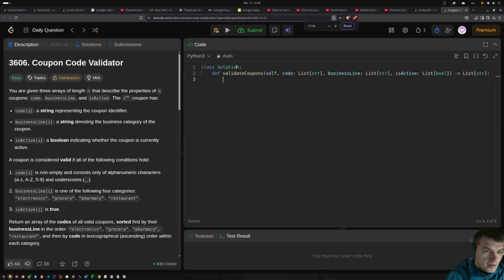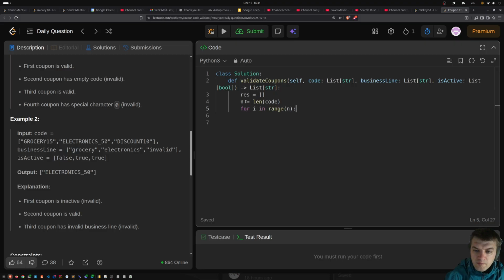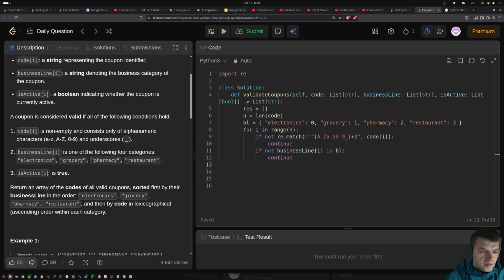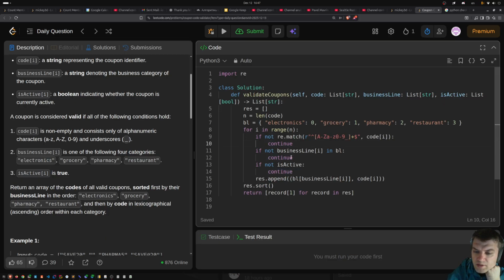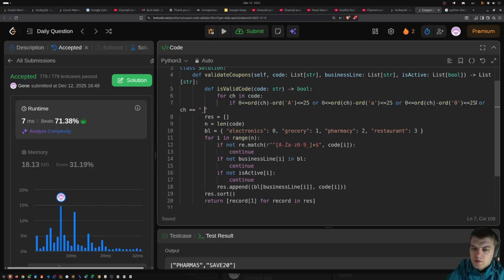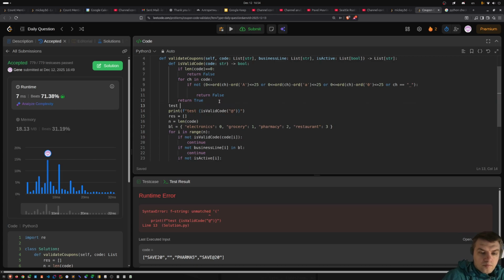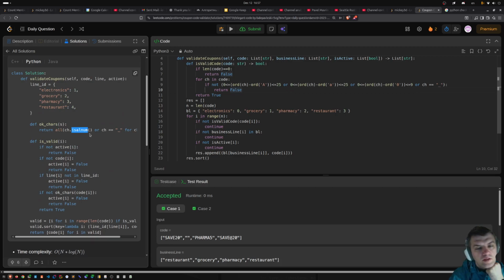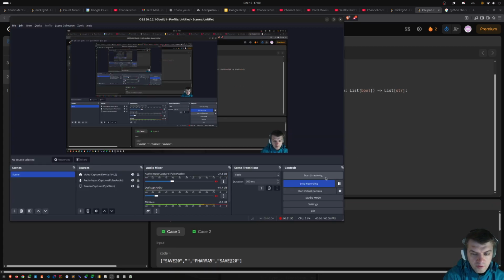Solving Leetcode Daily 3606. Coupon Code Validator in Python